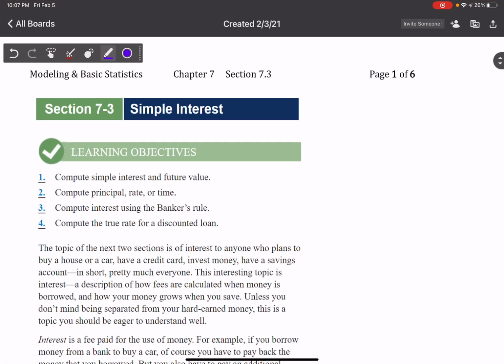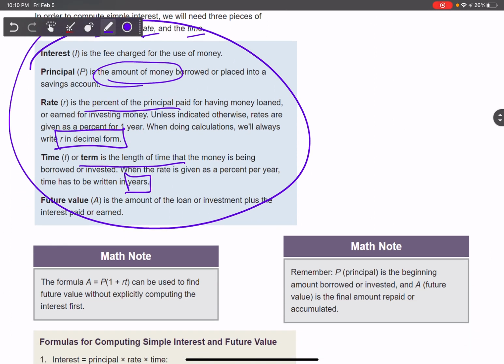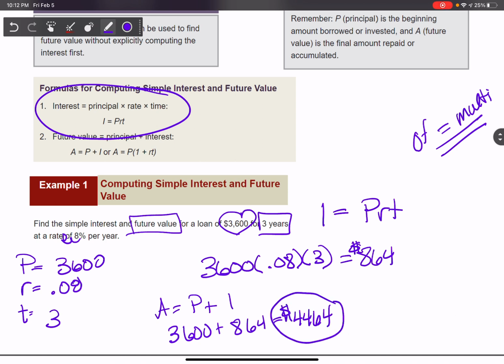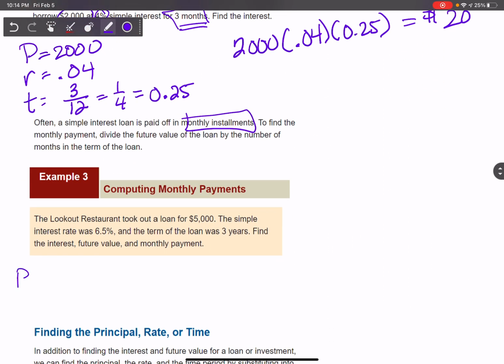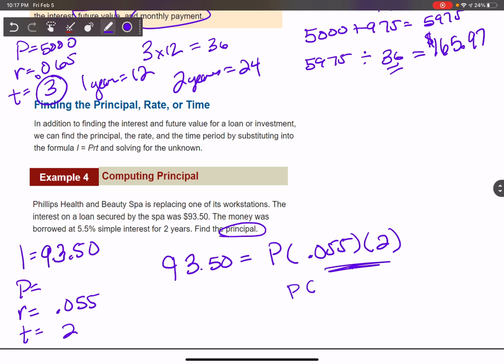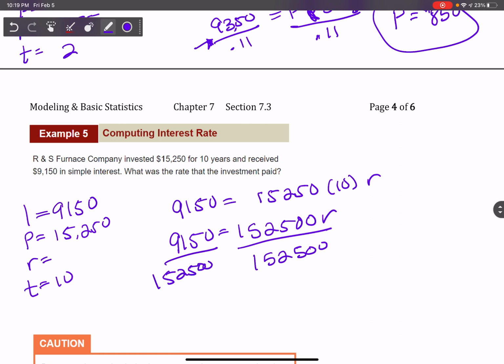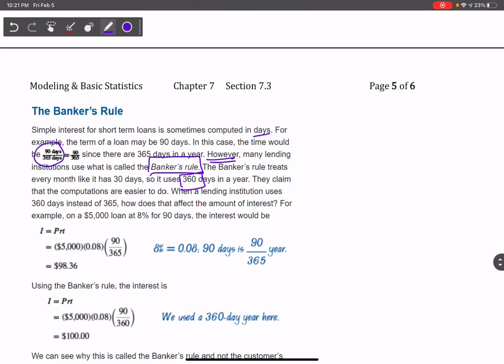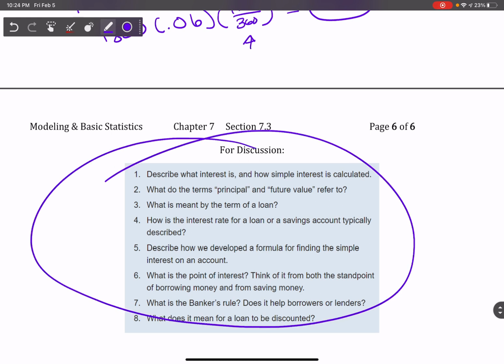Quantitative Reasoning 7.3